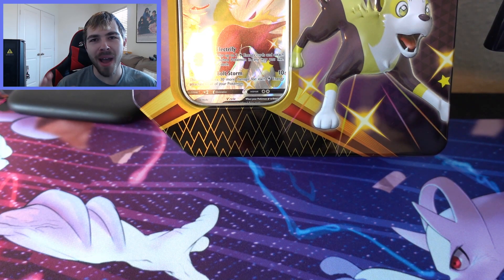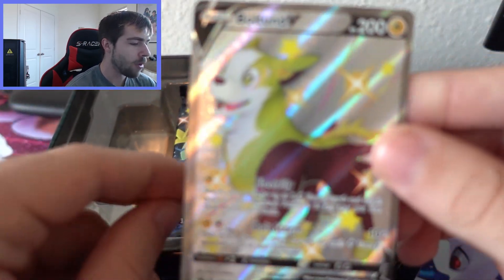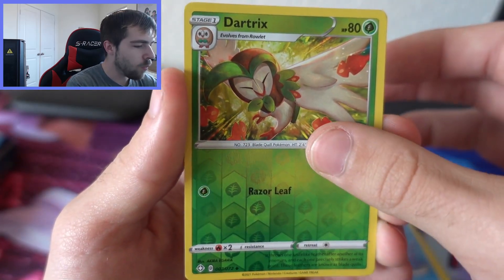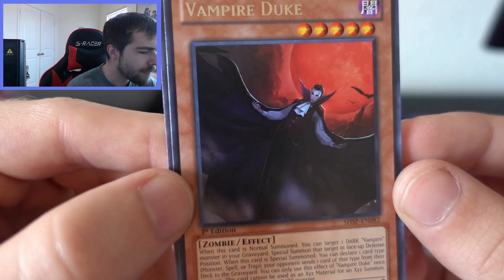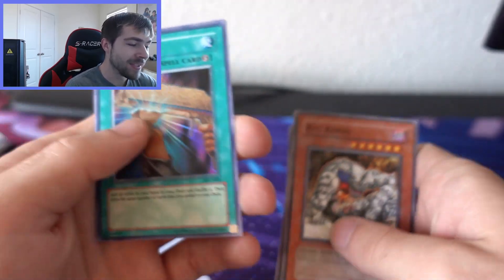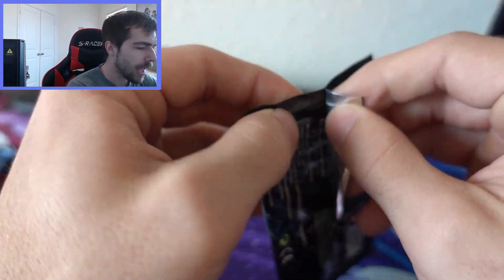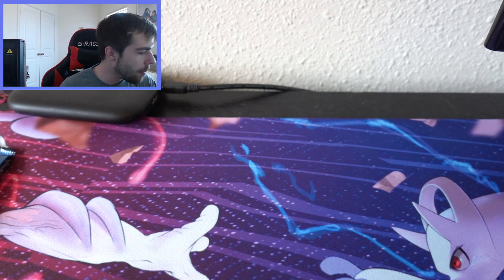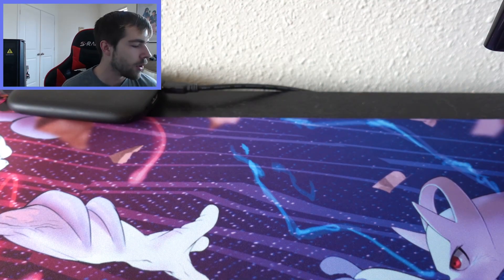THIS IS MY BEST CARD OPENING VIDEO YET! Boltund V Shining Fates Tin / Vintage YuGiOh Packs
Today, I had some insane luck with with these card pulls! I opened up 6 Shining Fates packs and 4 Vintage YuGiOh packs! I cannot believe I pulled another $60.00 card from Invasion of Chaos! What was your favorite card I pulled?!

-Come Shop At My eBay Store